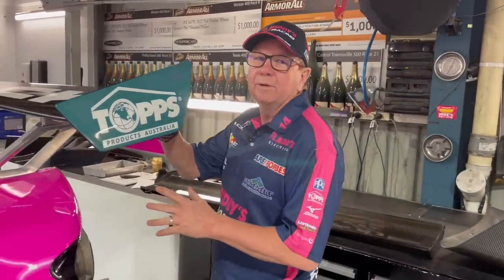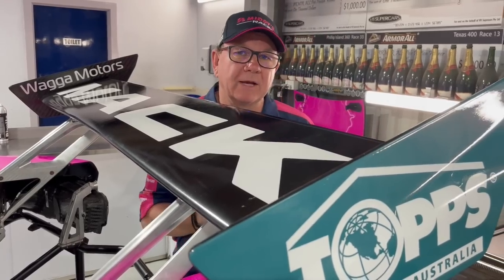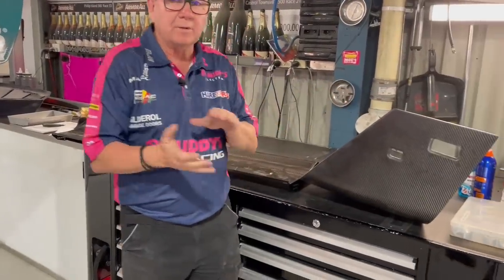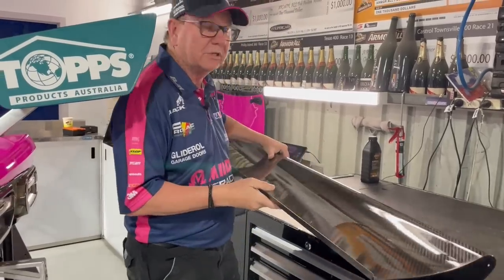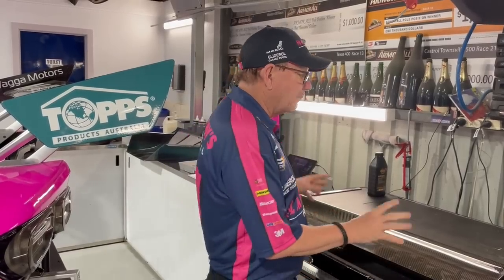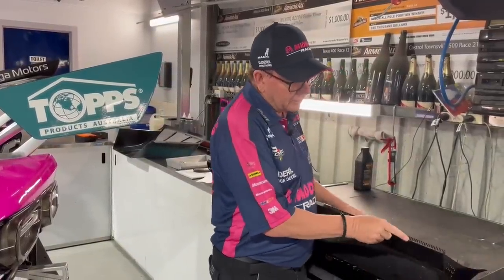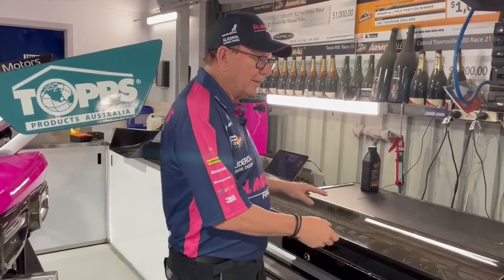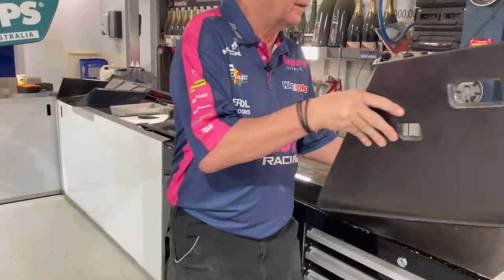Difference between a Supercars Gen2 and a Gen3 rear wing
Brad compares a rearwing from the Commodore ZB to the Gen3 Camaros'.